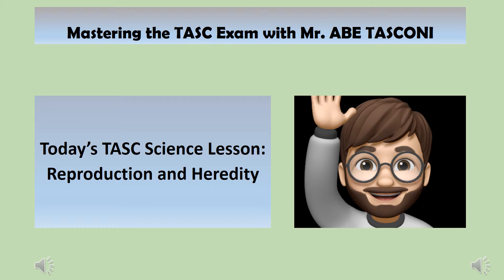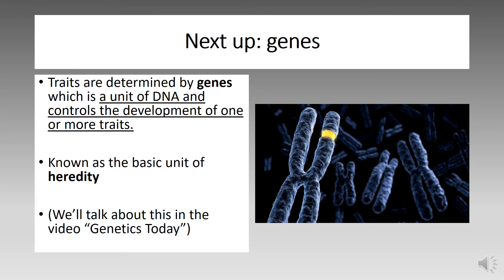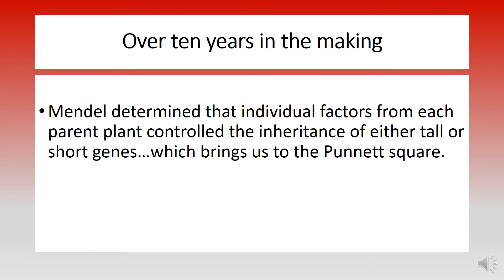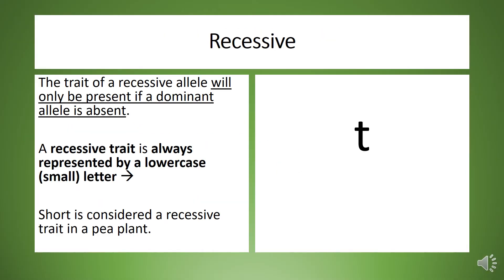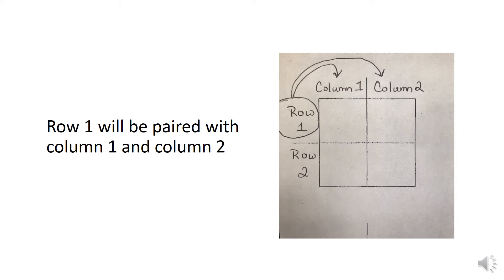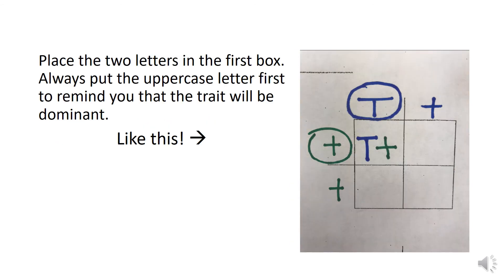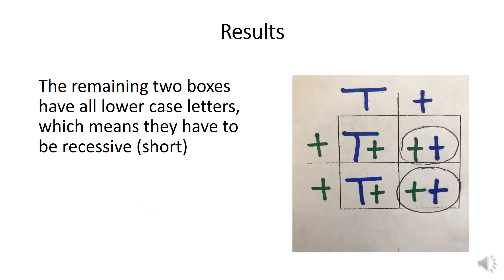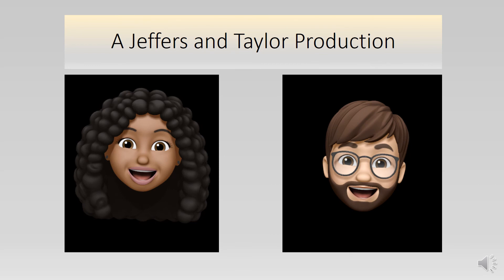MASTERING THE TASC EXAM WITH ABE TASCONI: Reproduction and Heredity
TASC, High School Equivalency, HSE, Adult Basic Education, ABE, life science

This is lesson five of eight in the life science portion for this series. You can take my quizlet by clicking this . Feel free to join my class while you are there by clicking the join class button. I am so glad we can go through this journey together!